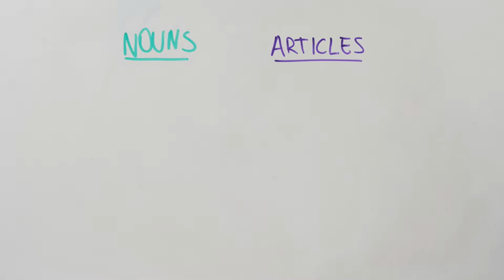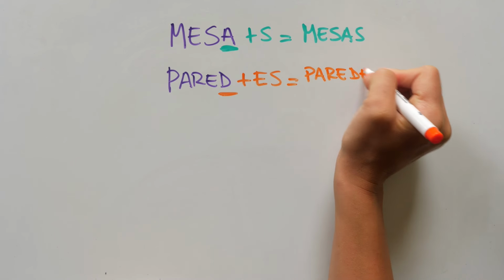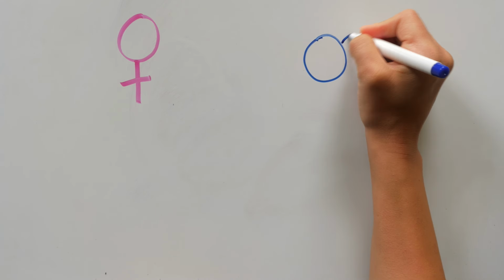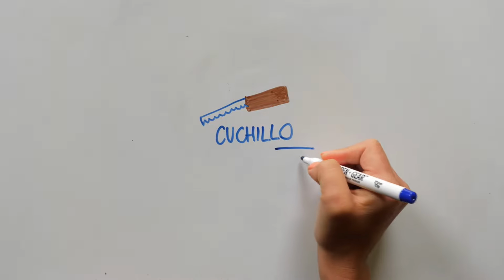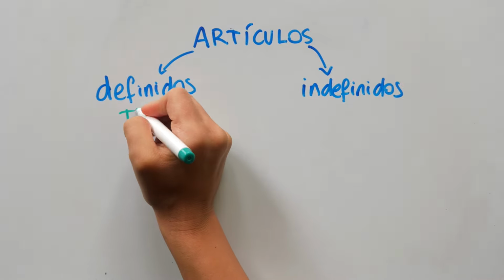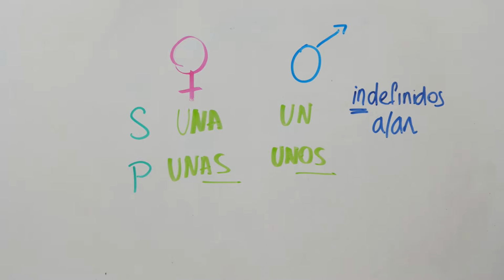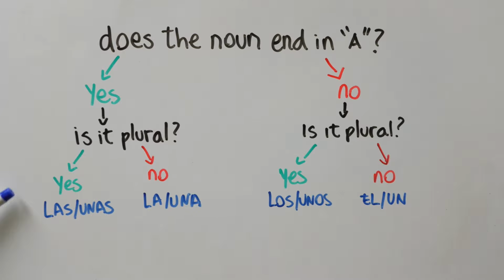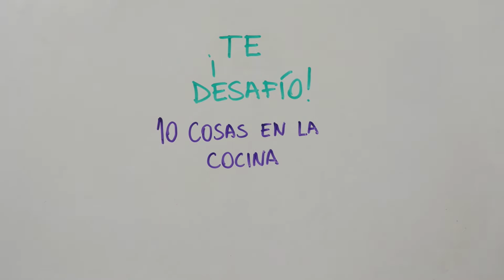Male and Female Words in Spanish | EL, LA, LOS, LAS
Ever wondered about why some words are female and some are male in Spanish?
How about the difference between "El/LA/LOS/LAS?

Wonder no more, here's a simple, fun explanation.

Mariela